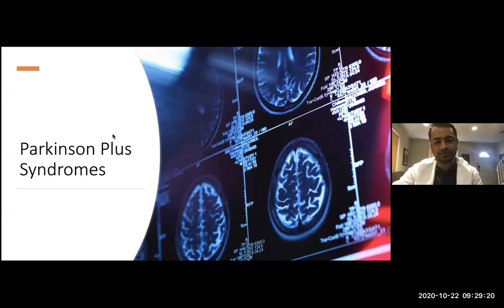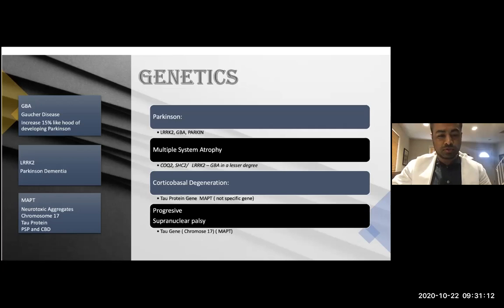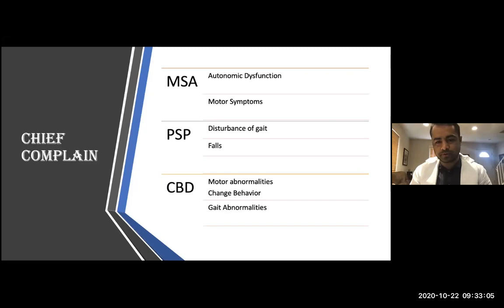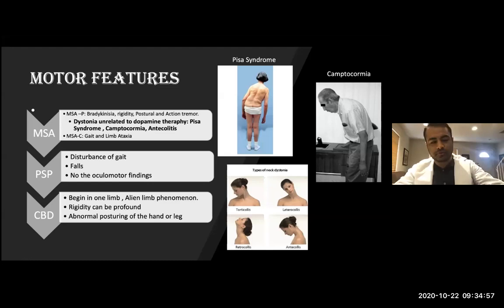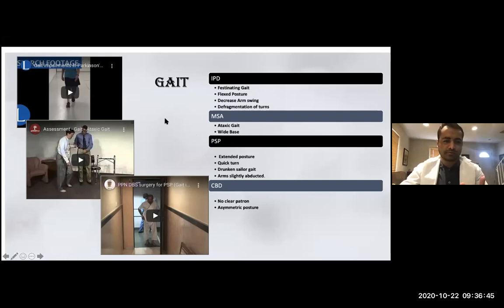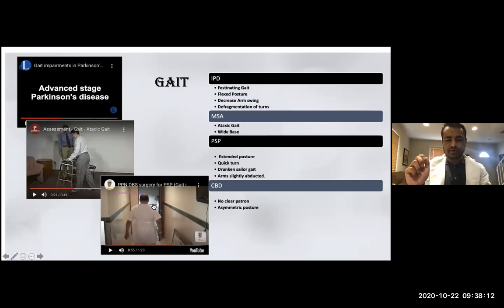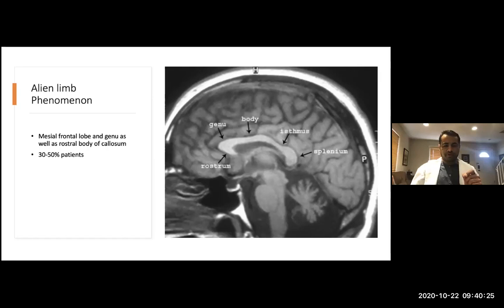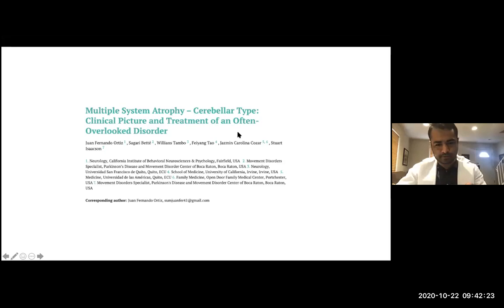(AMIQT) Dr Fernando Ortiz: Parkinsons Plus Syndromes, (MSA, CD and PSP)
Lecture and Presentaion at American Medical International Quality Training during Dr Ortiz's Octover 2020 Neurology rotation -

Multiple System Atrophy
Corticobasilar Degeneration
Progressive Supranuclear Palsy